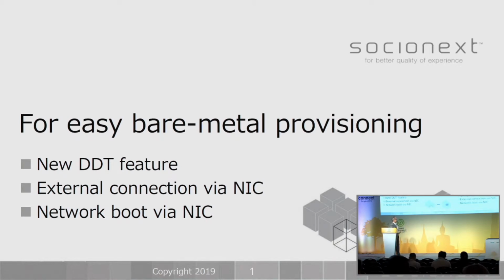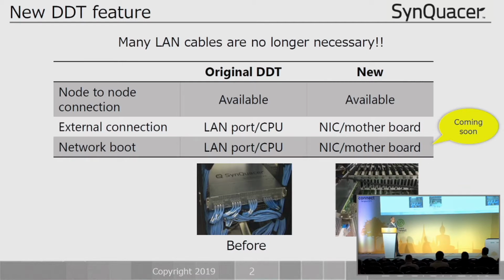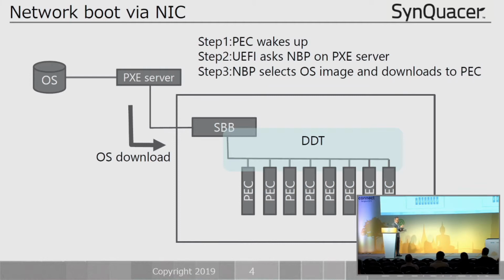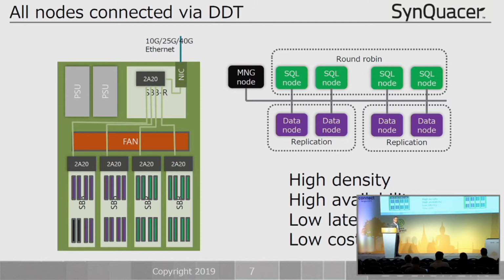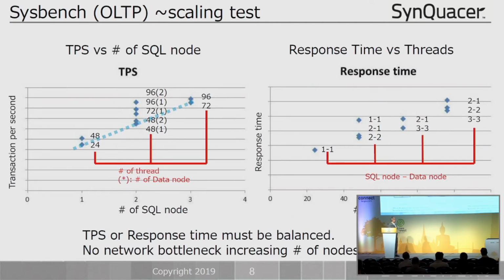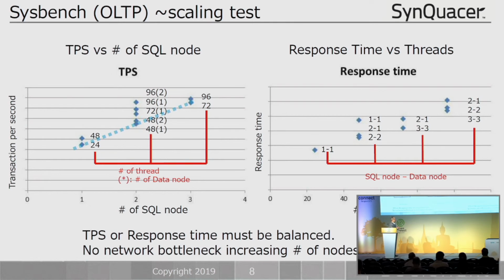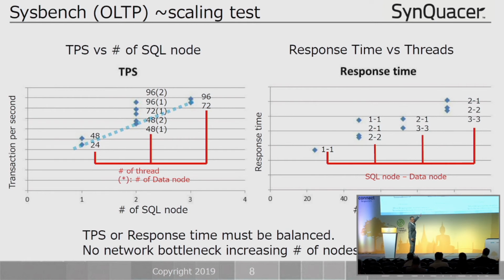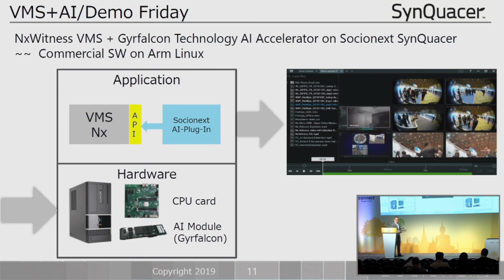BKK19-303: SynQuacer use case update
Introduction of latest SynQuacer use case.